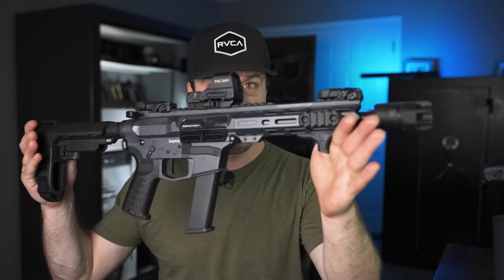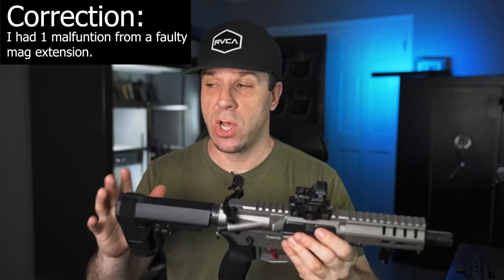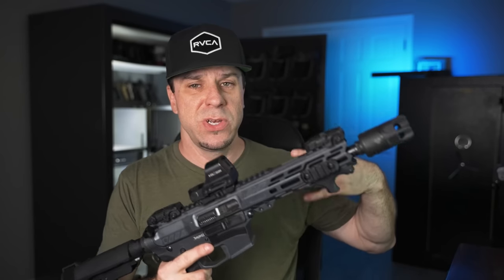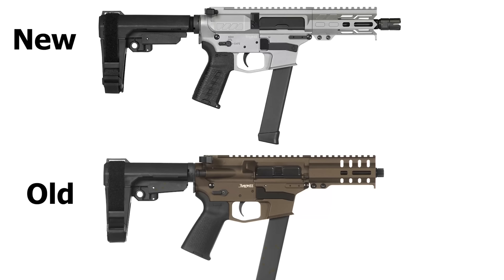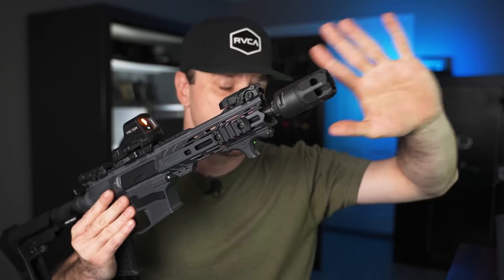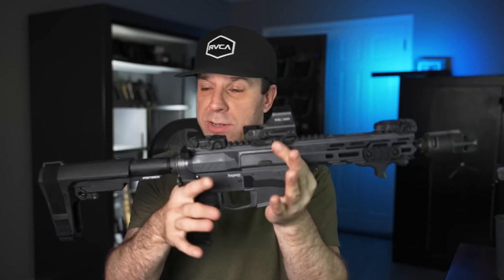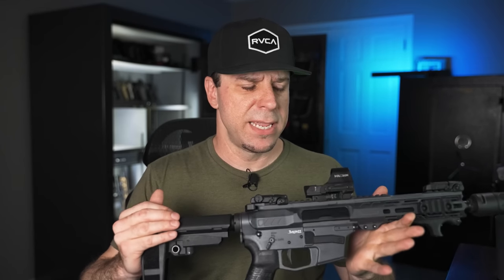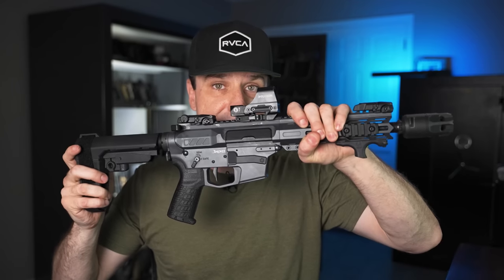DISGUSTINGLY AWESOME 9mm AR 15 Pistol....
The CMMG Banshee 9mm AR 15 pistol just got even better in 2022.

Welcome to the Tactical Toolbox YouTube Channel. Today we're unboxing and testing the CMMG Banshee AR9 or 9mm AR pistol that accepts Glock mags.

Welcome to the Tactical Toolbox YouTube Channel. Today we're unboxing and testing the Re-Designed CMMG Banshee 9mm AR Pistol that accepts Glock Mags.
Is this the best 9mm AR pistol that money can buy?

On this channel we focus on providing brutally honest reviews about various firearms and upgrades. Whether it's choosing the Best AR 15 for the money, the best AR 15 Upgrades, or best 9mm AR 15 pistol and much more.